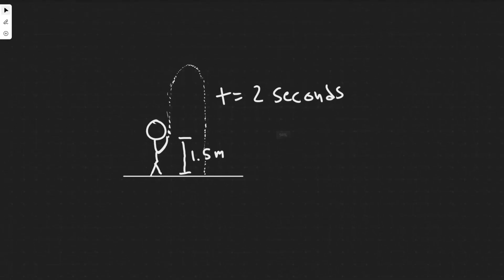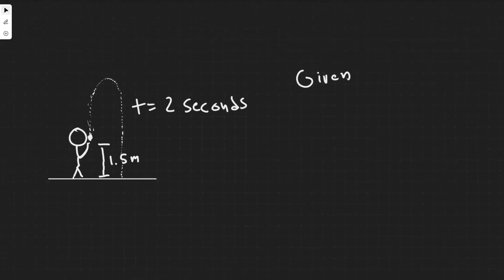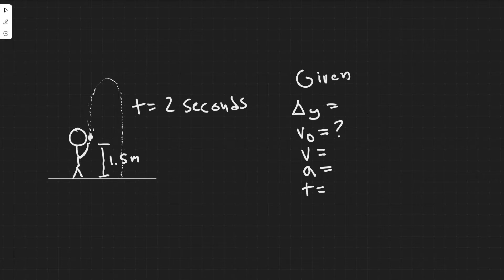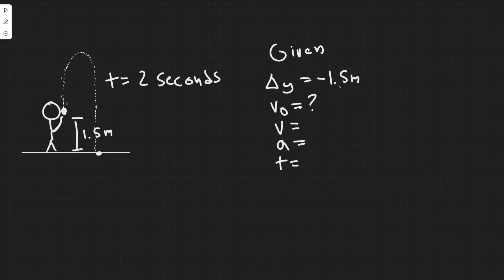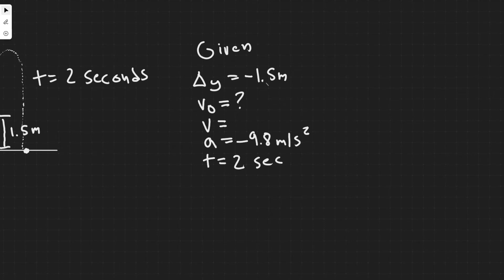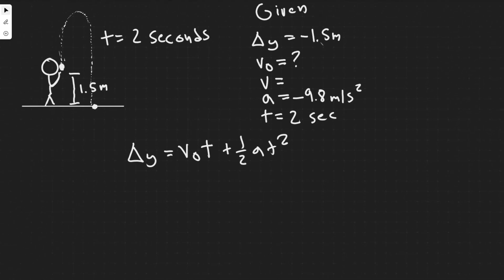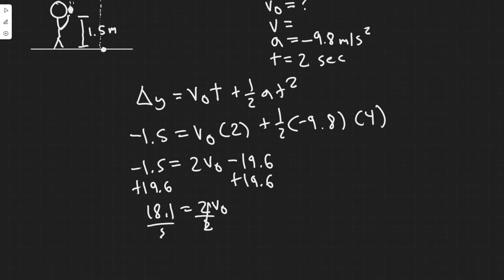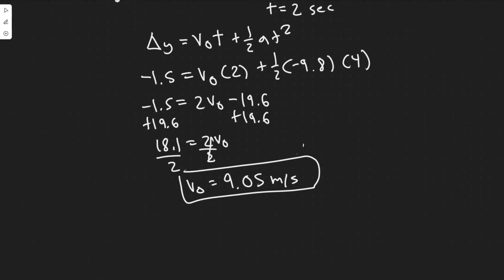Suppose you adjust your garden hose nozzle for a hard stream of water. You point the nozzle vertical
Suppose you adjust your garden hose nozzle for a hard
stream of water. You point the nozzle vertically upward at a
height of 1.5 m above the ground (Fig. 2-45). When you
quickly turn off the nozzle, you
hear the water striking the
ground next to you for another
2.0 s. What is the water speed
as it leaves the nozzle?